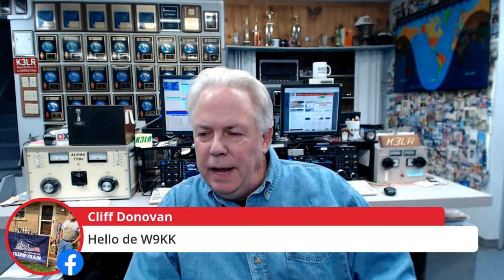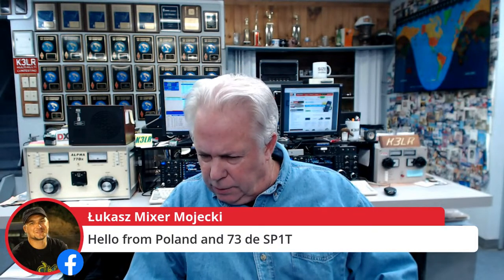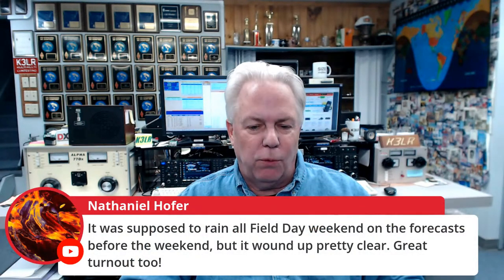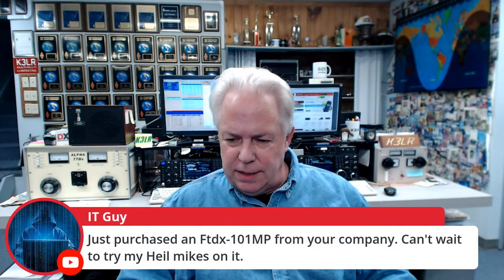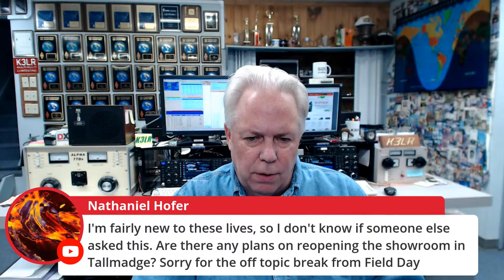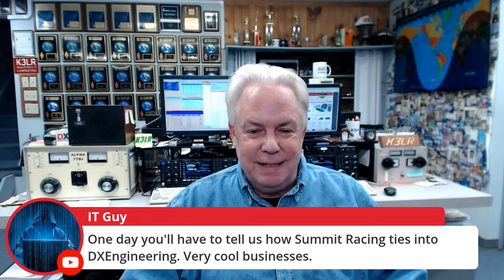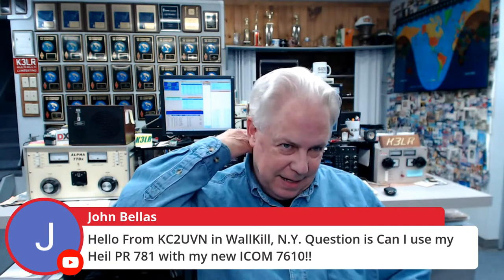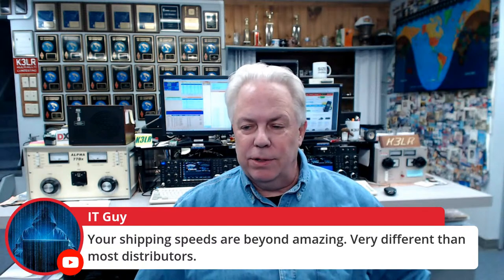Bob Heil, K9EID - Manufacturers Showcase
We are with Bob Heil, K9EID with Heil Sound on this weeks episode of the Manufacturers Showcase!